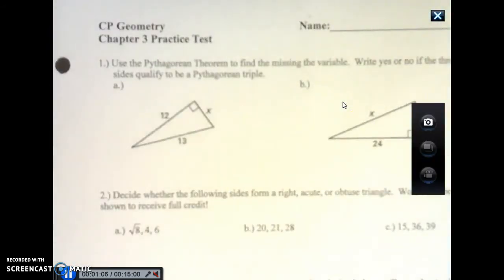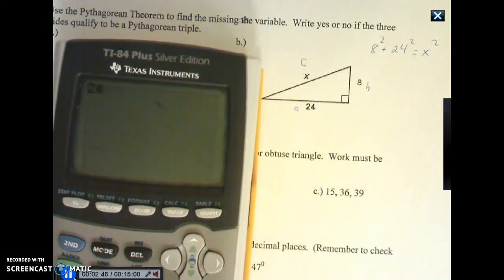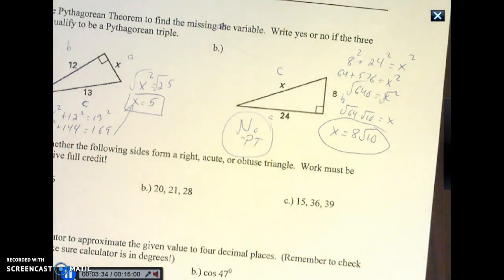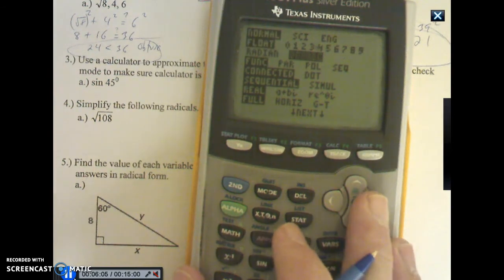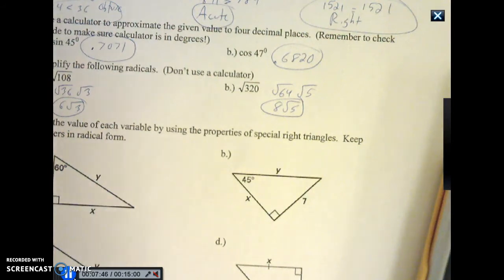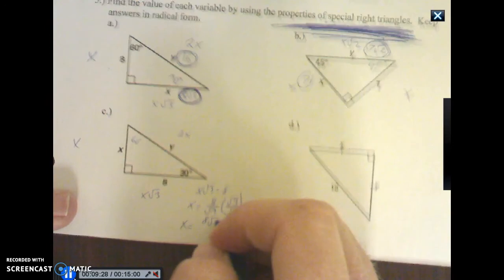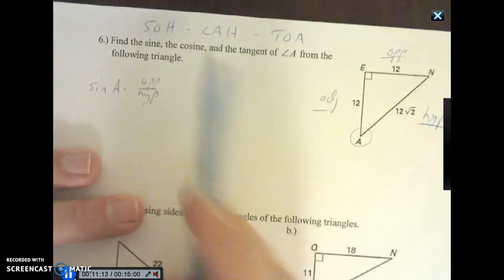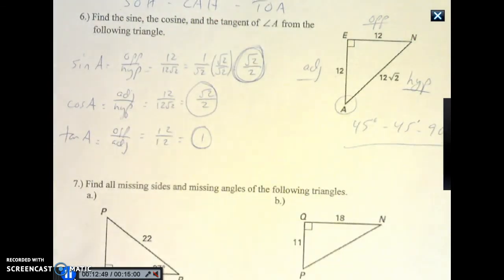Chapter 3 Right Triangles Practice Test Page #1